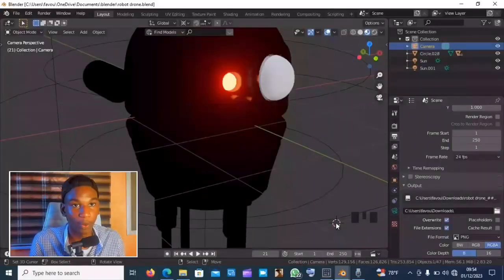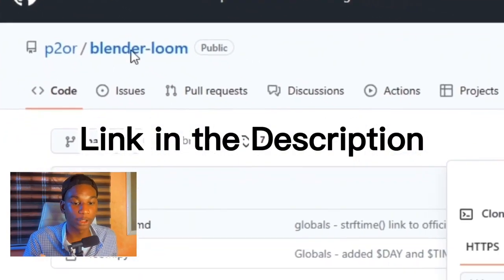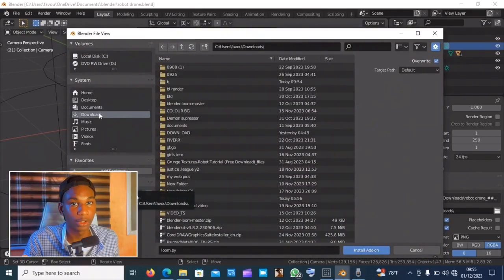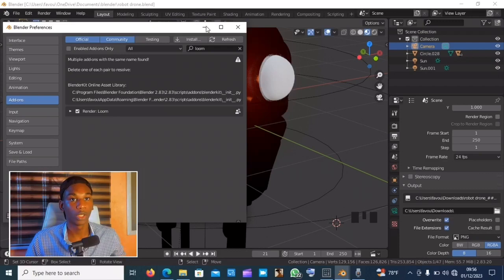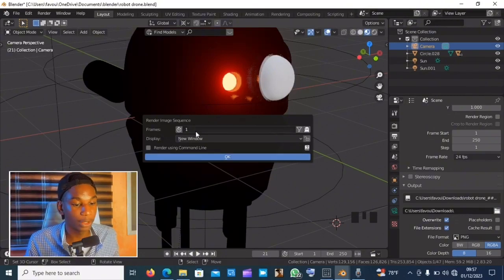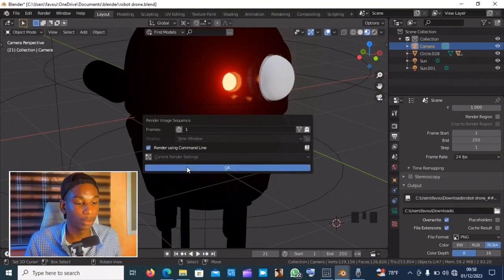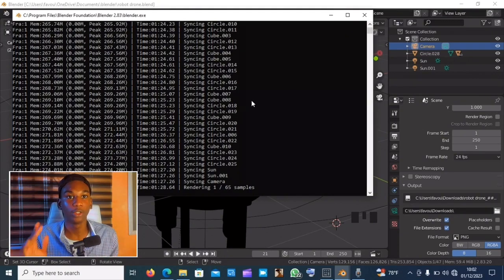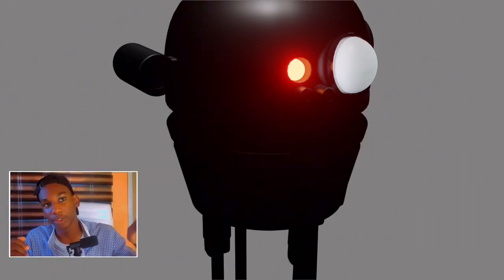How to stop Blender from crashing while redering./blender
Blender crashing problem when trying to render is a common problem among laptop users.
In this video I have given a step by step tutorial on how to stop Blender from crashing while rendering.